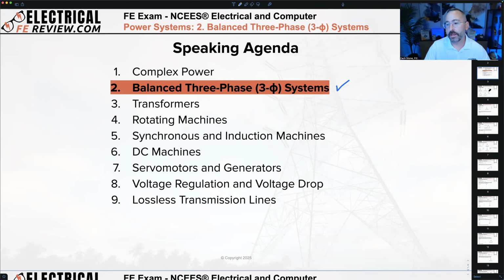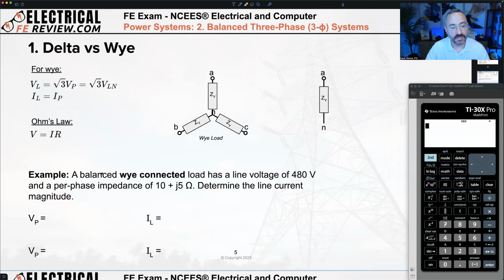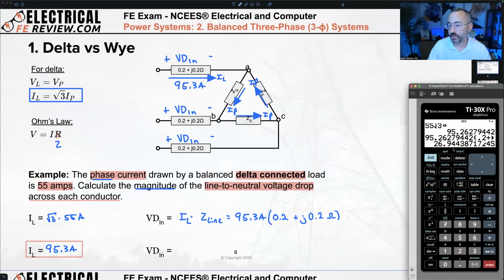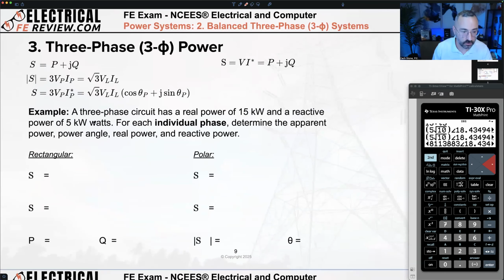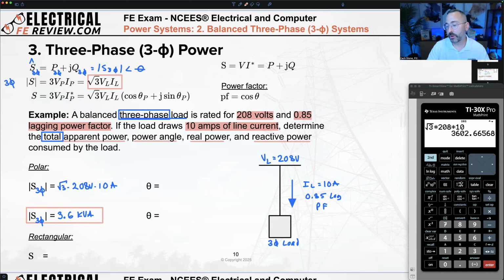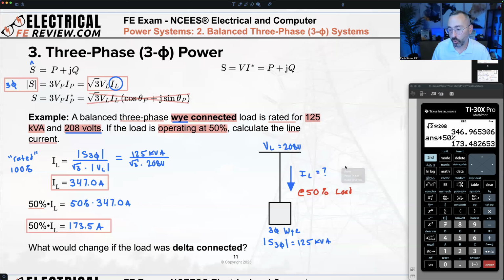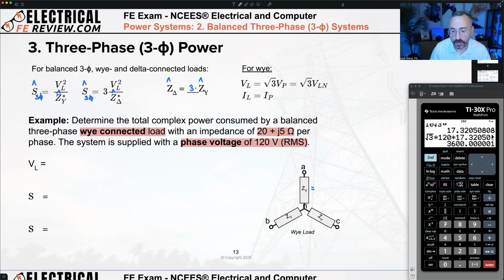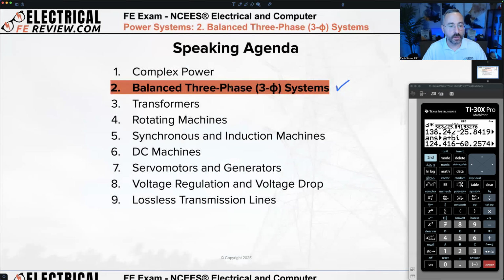FE Power Systems Webinar Series – Ep. 2: Three-Phase 3ø | FE Electrical & Computer Exam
Struggling with Balanced Three-Phase (3-ø) Systems for the Electrical FE Exam? This webinar replay teaches you exactly what you need to solve these problems to pass on your first try!

🖥️ Video Table of Contents:
0:00 - Introduction and About
3:28 - Delta vs Wye
17:11 - Wye Example Line Current
26:28 - Delta example Voltage Drop
32:25 - Equivalent Impedance Example
38:40 - Three-Phase Power Polar vs Rectangular Example
45:11 - Per-Phase Power Example
53:20 - Three-Phase Load Line Values Example
1:06:42 - Three-Phase Load Operating at 50% Example
1:16:27 - Three-Phase Load Phase Values Example
1:24:42 - S = V²/Z Wye Load Example
1:31:14 - S = V²/Z Delta Load Example
1:37:50 - Outro

This is Episode 2 of the FE Exam: Power Systems Webinar Series, a live weekly class covering everything you need to know to master Power Systems so that you can pass the FE Exam. Each session is 100% free and based directly on the NCEES® FE Reference Handbook and Specifications.

In this class, you’ll learn:
✅  Wye vs Delta connections (loads & sources)
✅  How to calculate line and phase voltages/currents
✅  Complex power (S = P + jQ) in 3-phase systems
✅  Apparent, real, and reactive power for balanced loads
✅  Line-to-line vs line-to-neutral relationships
✅  Converting between delta and wye configurations
✅  Step-by-step examples pulled directly from the FE exam format

🎓 This webinar is part of my 100% FREE FOREVER Electrical FE exam prep course:

✅ Helping future engineers pass with confidence